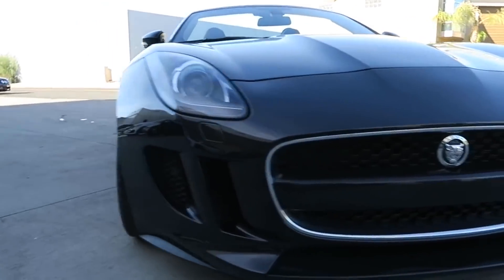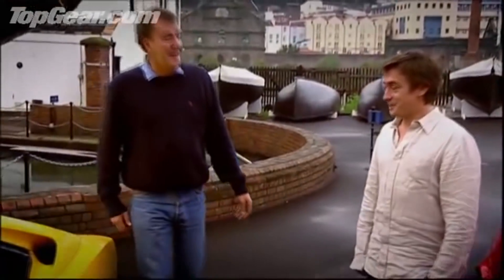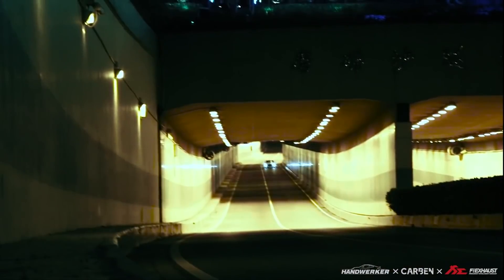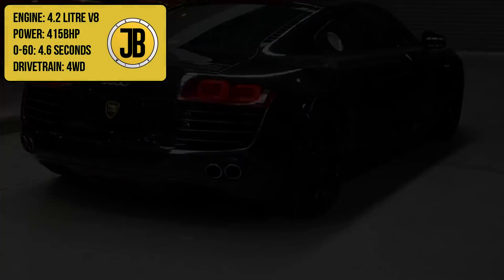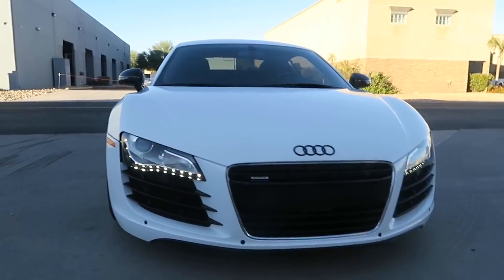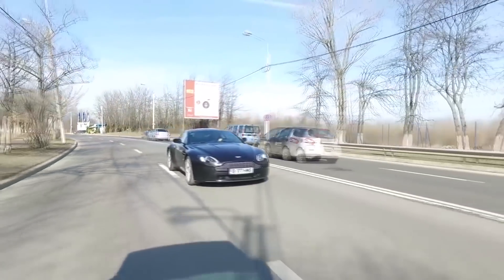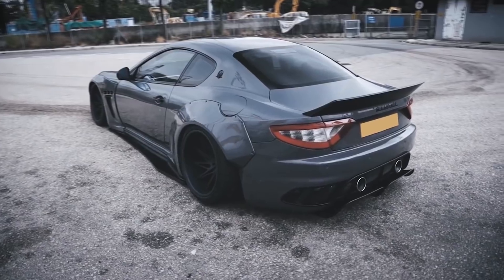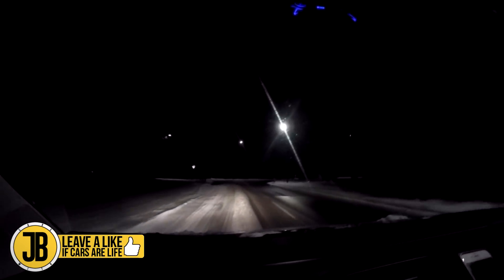Top 5 Cheapest Supercars You Can Buy! (ALMOST AFFORDABLE)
*BE AWARE OF FLASHING LIGHTS* - So you want a supercar but haven't got supercar money? In this video you'll find 5 cheap supercars, all less than £40,000! That's what like 5 bitcoin max? From Ferrari to Nissan, this list has it all. I'll give you the specs, interesting facts, and some of the history of the cars, and tell you why you should spend your hard earned money on these rather than spending upwards of £100,000 on something with similar specs.

I answer questions like: why is the Ferrari 308 GT4 called a Dino? and why is the Audi R8 so cheap? as well as what cars are driven by James Bond?

Major shout out again to all the crew that are supporting me in this hustle, including Sam, Ed, F90_JW, and Streetmodz

Special Mentions/Other:
/watch?v=W1UwdIPkzn0
/watch?v=ArymaZN2rUo

Maserati:
/watch?v=l0wex1ELOiw
/watch?v=y8e8DPej4LE
/watch?v=JtIOis9a7TY
/watch?v=cYkdrP_Ch4
/watch?v=9iDnOYTomzM
/watch?v=38mzetfrgrI
/watch?v=dwEHoeZEitg
/watch?v=fgVXZySgP3g

Audi:
/watch?v=rD_P7rBCP10
/watch?v=HLsPmeo_n8A
/watch?v=p9IvP9c7MSA
/watch?v=go0j40kqTiI
/watch?v=s7m5EKTy4wc
/watch?v=f3GM0ltJTaI
/watch?v=U3Y_PBlHpDY

Aston Martins:
/watch?v=t7kfeXJOpoI
/watch?v=ap3_E5THe6g
/watch?v=fz3czWIj0mE
/watch?v=kyR8TqatuWo
/watch?v=2aVfZ51Z-TA

Ferrari:
/watch?v=I-GKa784gxQ
/watch?v=_CYyR4ZZXg4

Nissan:
/watch?v=6398ihSMbg8
/watch?v=_DVurHpea3g
/watch?v=4uMSZJ4fw18
/watch?v=S7bpMSp9H94